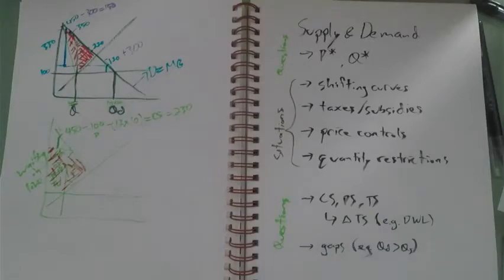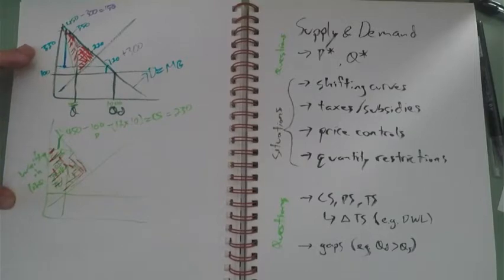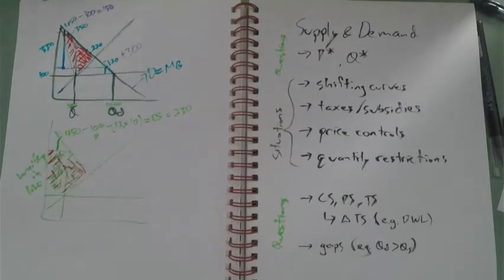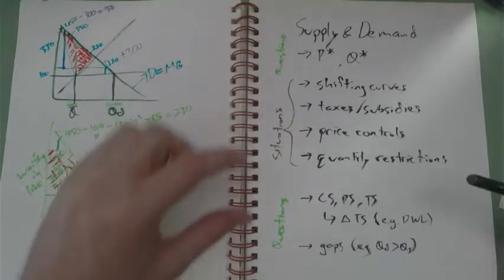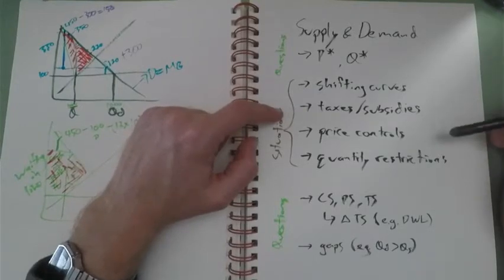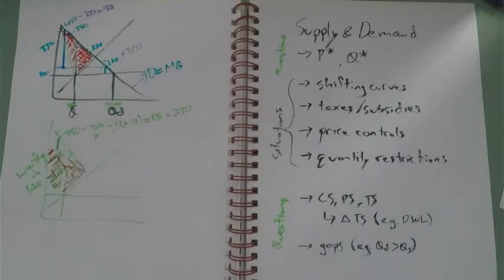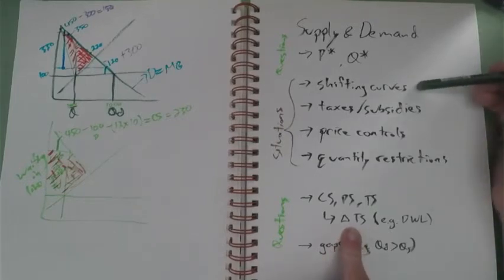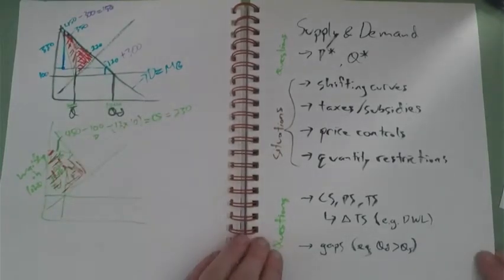Supply and Demand, big picture view